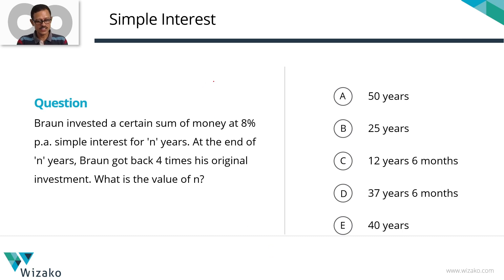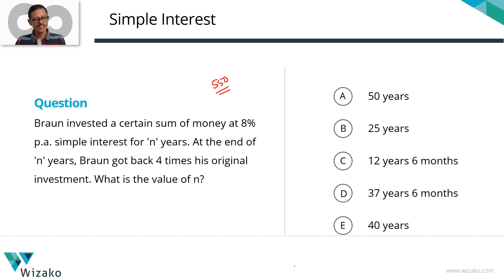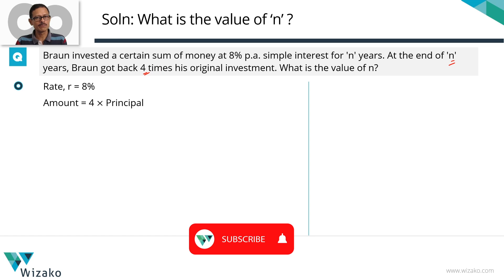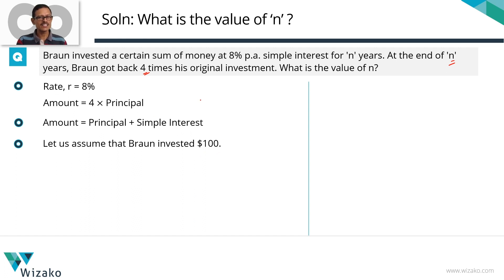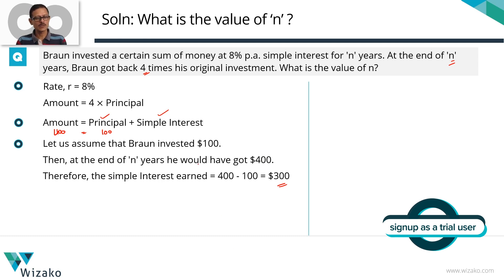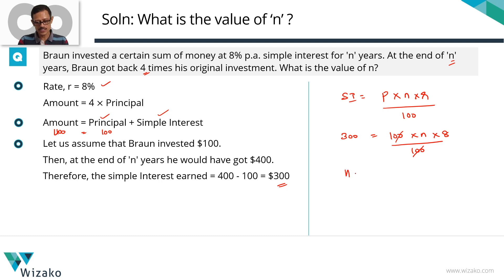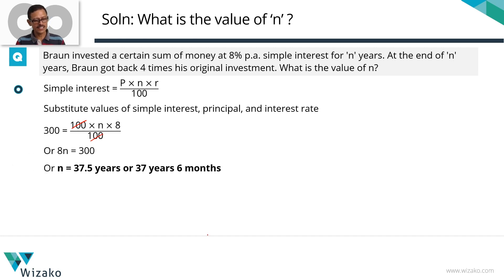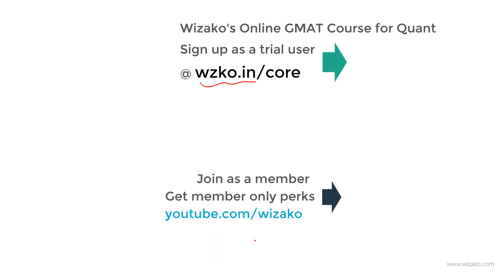GMAT Simple Interest Practice Question | GMAT 550 level | GMAT Sample Questions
GMAT Interests Questionbank | GMAT 550 Level Sample Question | GMAT Interests | GMAT Problem Solving Question

This GMAT problem solving question is a part of the free GMAT online preparation sample question by Wizako.

Question
Braun invested a certain sum of money at 8% p.a. simple interest for 'n' years. At the end of 'n' years, Braun got back 4 times his original investment. What is the value of n?

C. 12 years 6 months
D. 37 years 6 months
E. 40 years